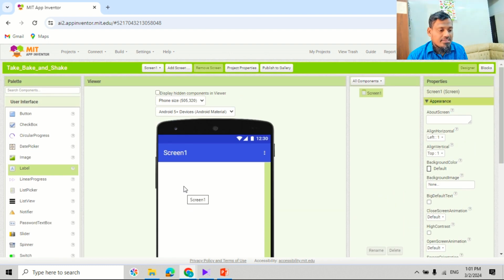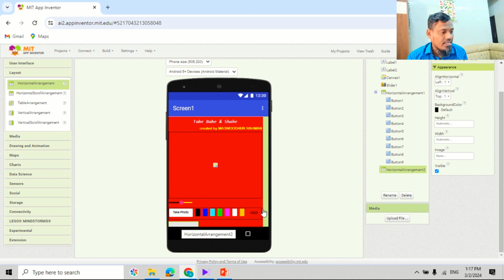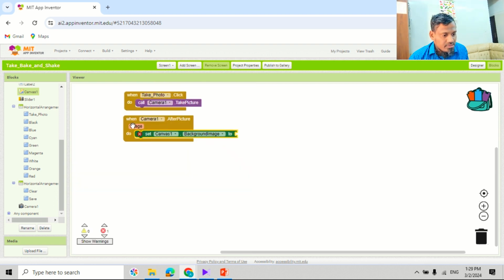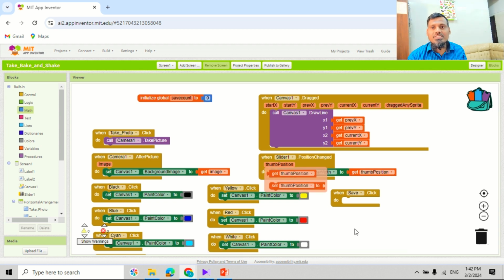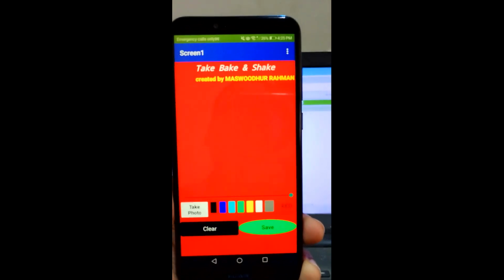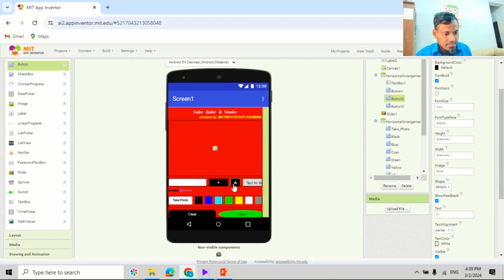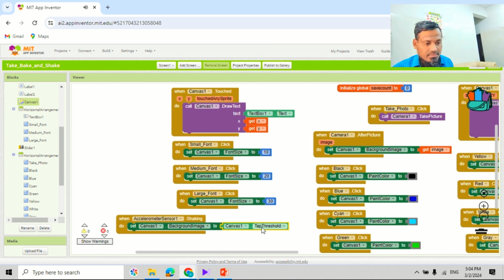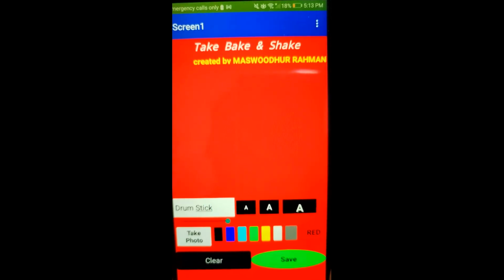Development of Android App using MIT App Inventor - Video #2 (Take Bake & Shake)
This series of Videos will guide the viewers to develop Android Applications using the MIT App Inventor.
In this video we are going to discuss the development of following application.
3) Take Bake & Shake